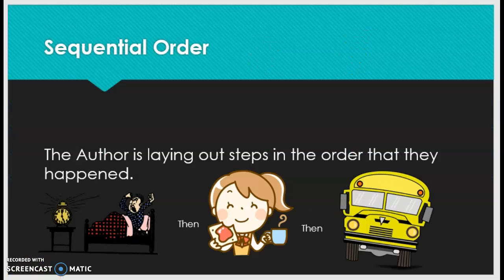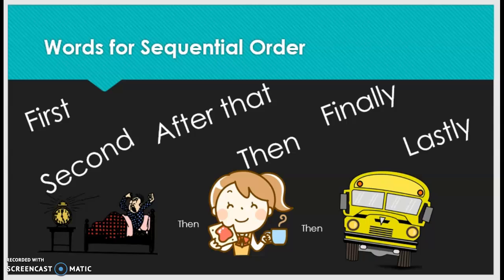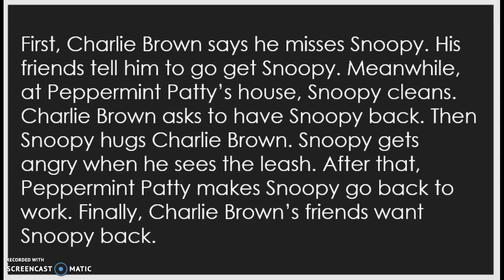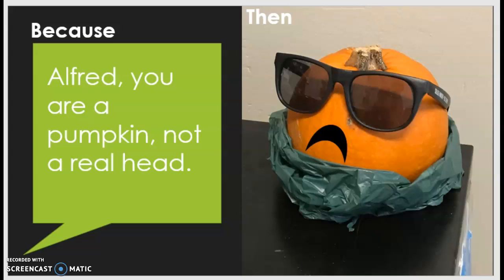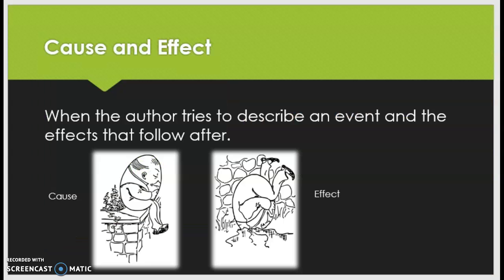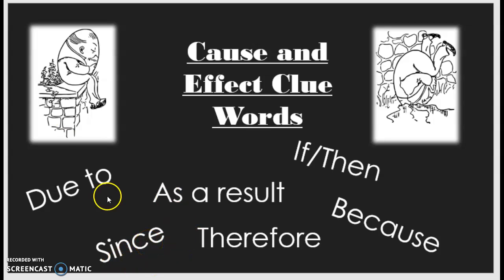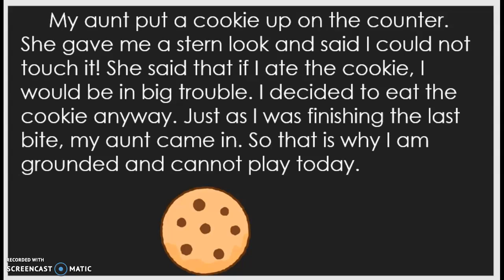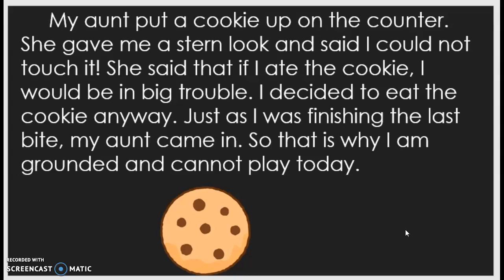Sequential Order and Cause and Effect